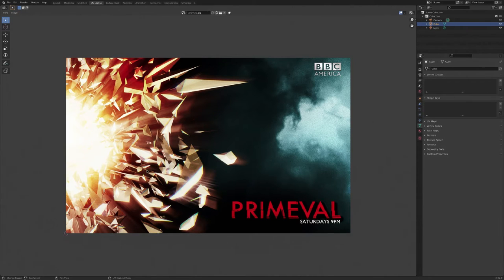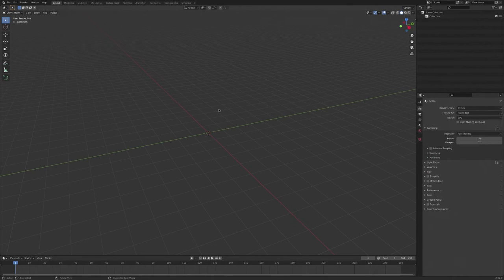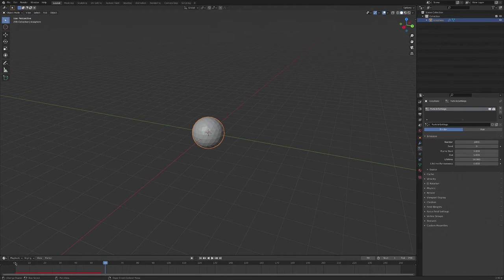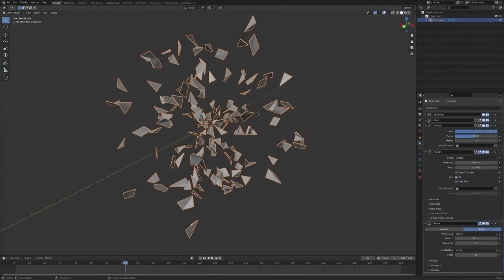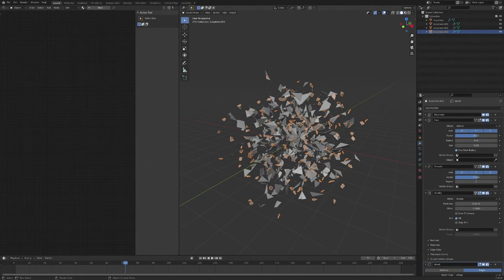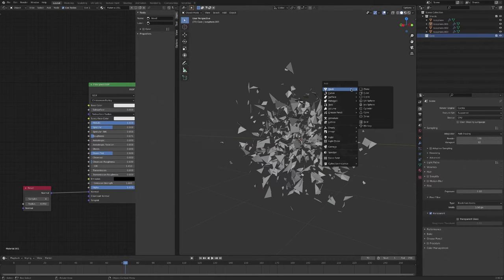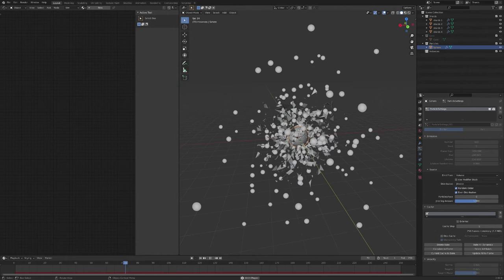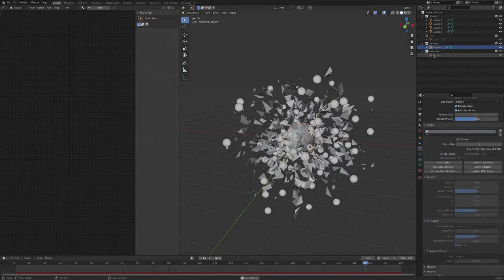Making an Anomaly in Blender | Tutorial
In this video we'll go through the process of recreating the 'anomaly' effect from Primeval in Blender 3D!

0:00 Introduction

1:30 Scene setup

2:30 Particles & explode modifier

7:00 Shard material

9:30 Volumetric core

14:20 Particle system

21:10 Setting up render layers

26:00 Compositing

40:50 Final result

If you'd like to support the channel, consider contributing to my Patreon All proceeds go directly into improving the channel's content, and if you pledge $10 or more (even as a one off!) you'll get access to download some of my models.